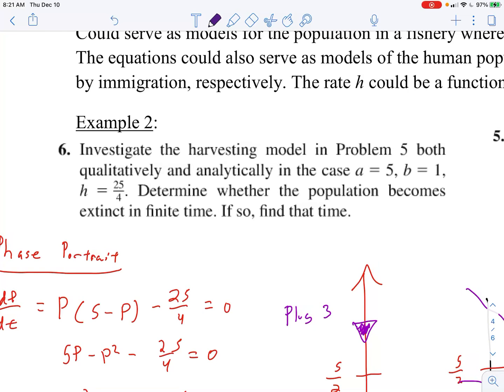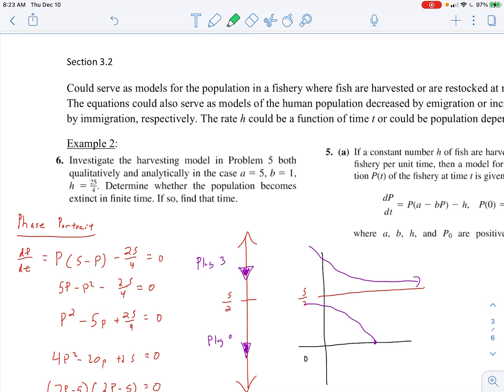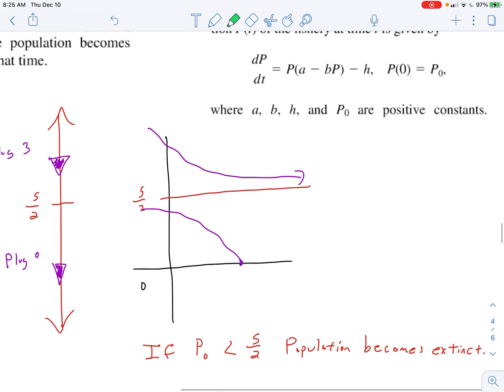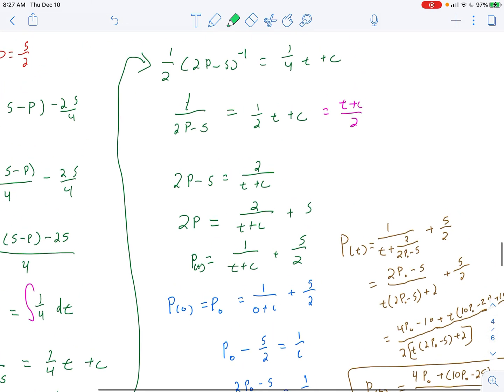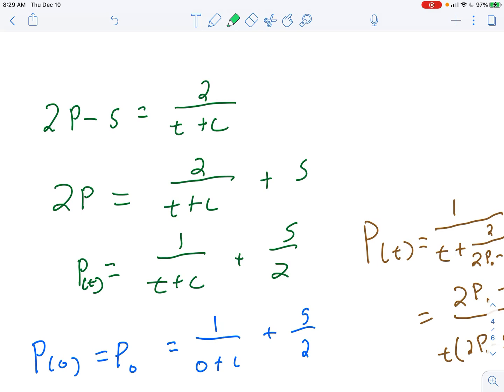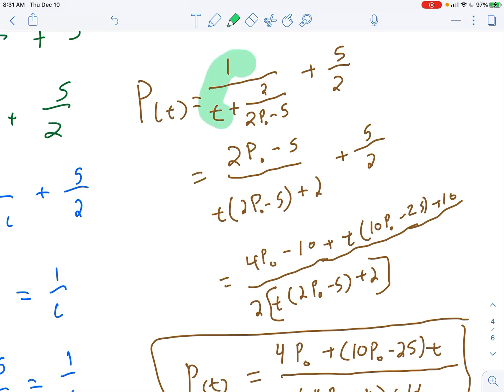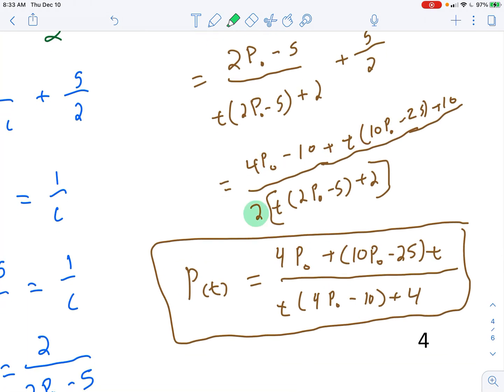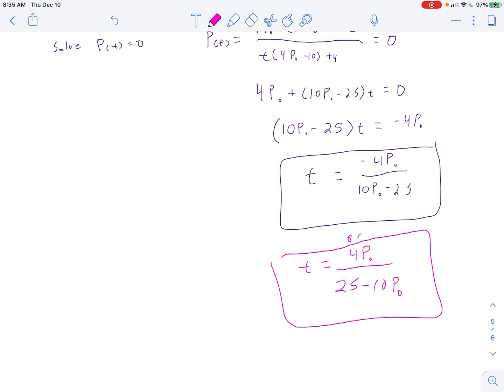3.2 Page 4